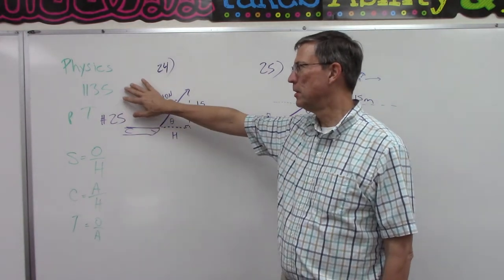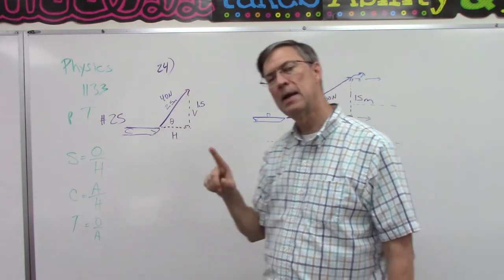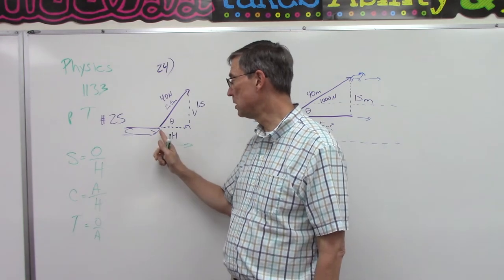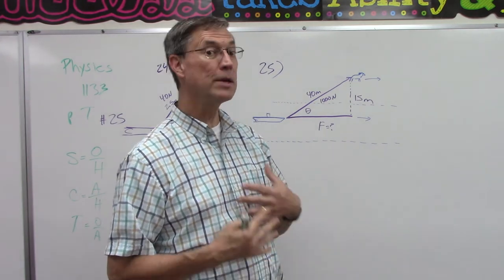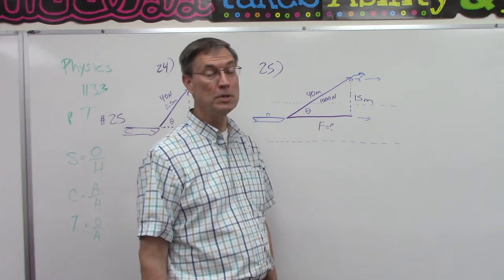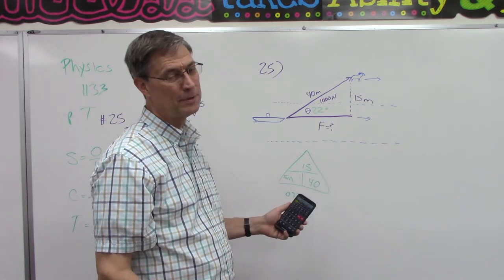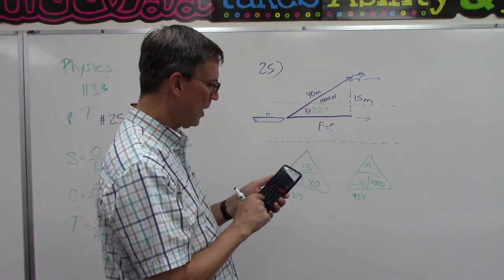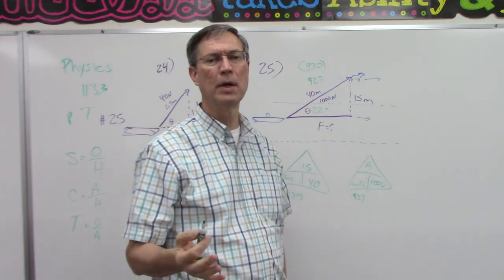Physics 1133 p. T #25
Lesson to help students set up question 25 (and 24) on page T of Physics PACE 1133